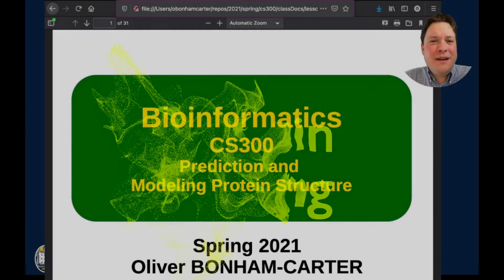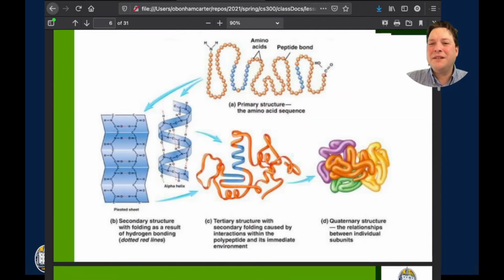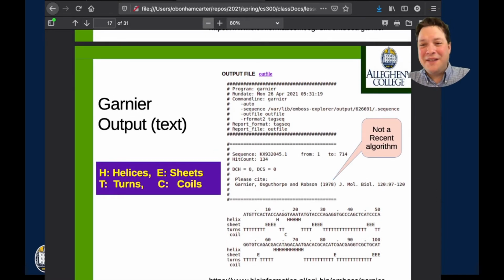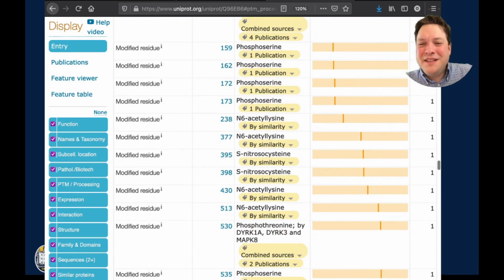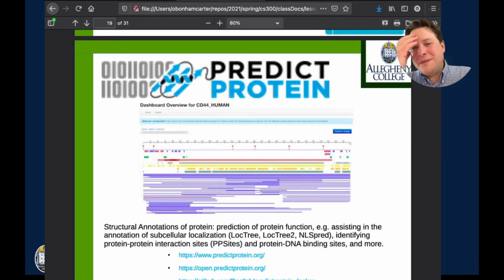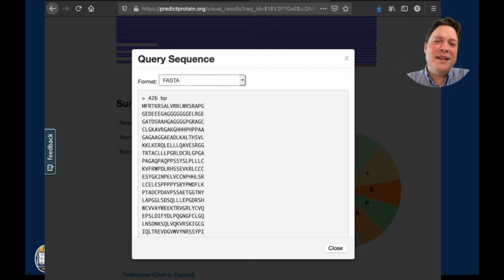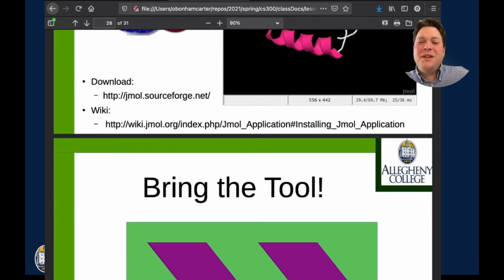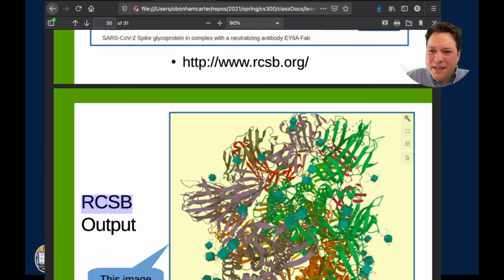27 Protein Folding Part 2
Class: Bioinformatics, CS300 Part 2
We discuss protein folding and some of its applications.